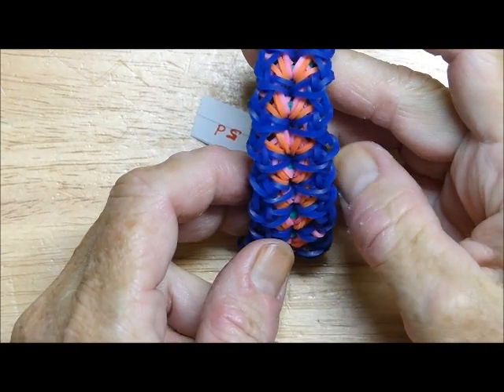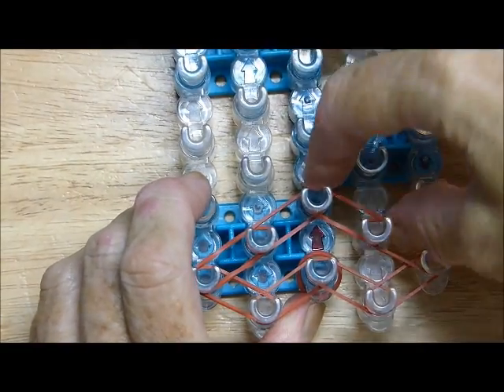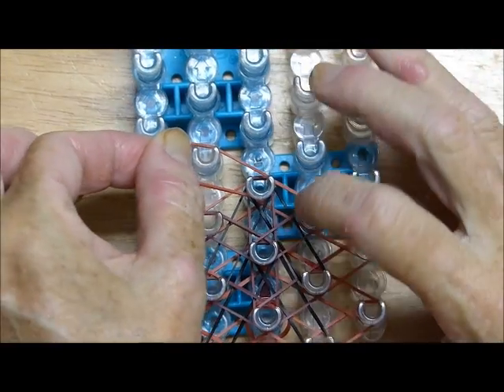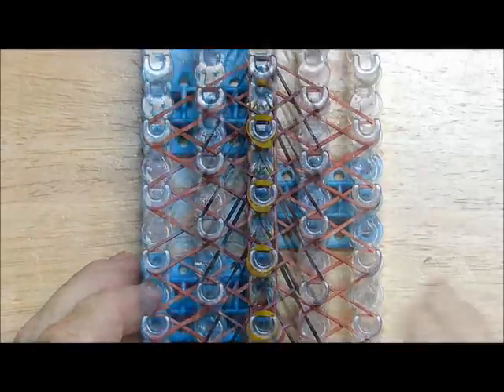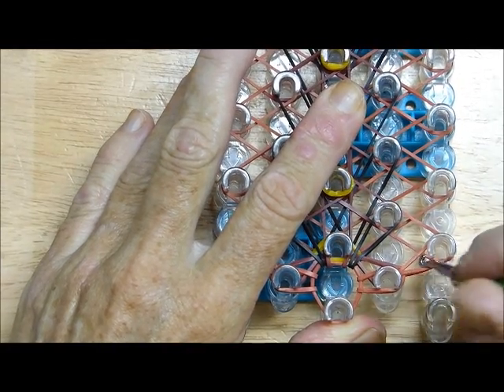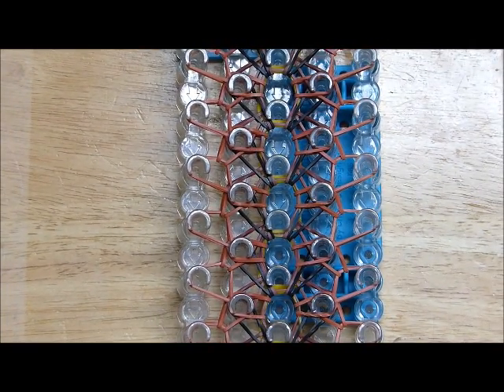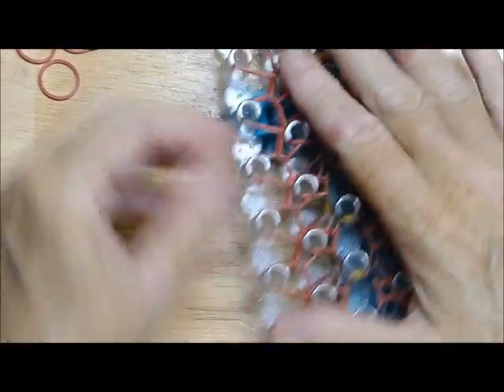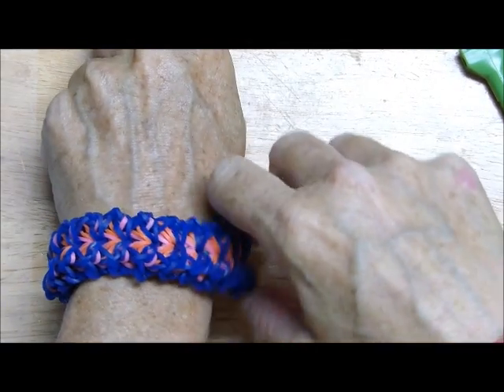Rainbow Loom Bracelet - Original Design - "CONSTRUCTION" (ref # 5d)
I LOVE the sturdiness of this bracelet. It's powerful and strong looking. Let me know what you think. Enjoy looming :)
INSTAGRAM ME: debsthing or hash-tag and bracelet name
If you enjoy this or any other of my bracelets please LIKE me and subscribe to my channel so that you won't miss any of my 160+ ORIGINAL DESIGNS which I will be continuing to publish (and please let me know if I've inadvertently copied anyone else's creation) .THANK YOU & ENJOY!!! :)
NOTE:  the "ref #" for each bracelet is my catalog number system I made to keep track of my large collection of original designs. The number signifies the number of bars I will be using, for the bracelets made with 3 bars, I have made so many that I've further designated them as 3A (bars are at an angle to each other) 3P (bars are parallel) and 3S with the "S" meaning the bars are placed in the most used "staggered" set up.  Hope that wasn't too confusing...